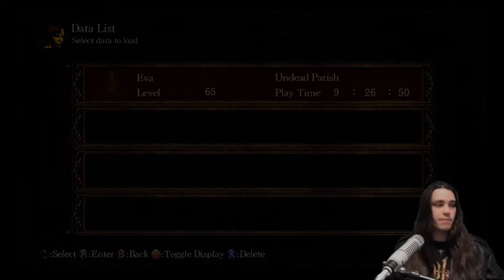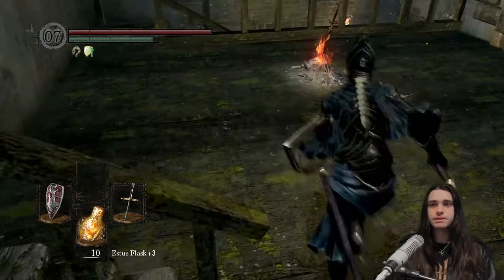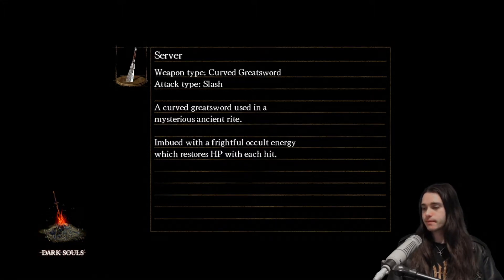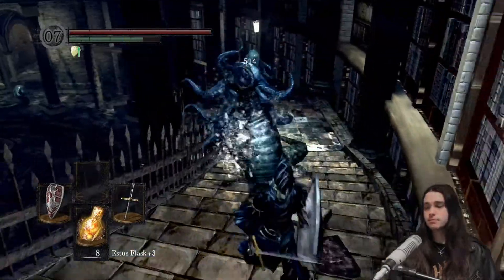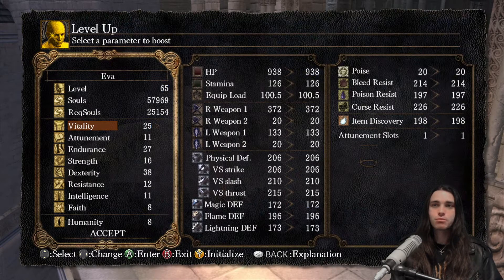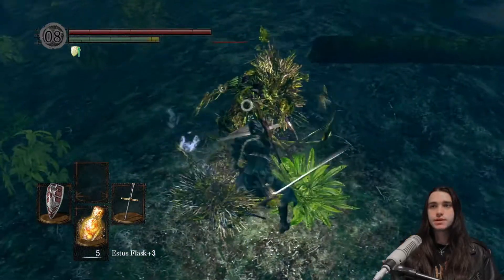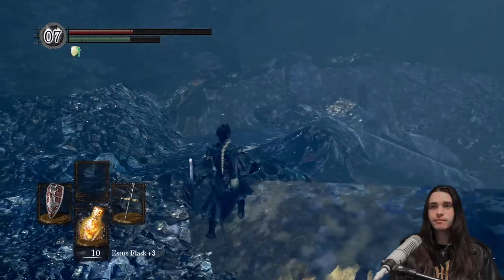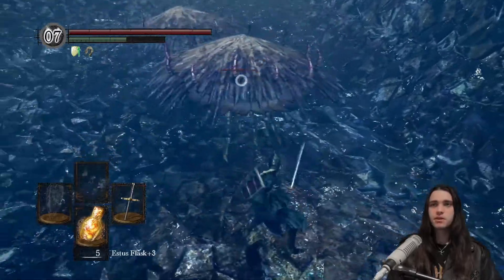Dark Souls Live Stream #8 Dexterity Build (360 Version)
Hope to see you there!